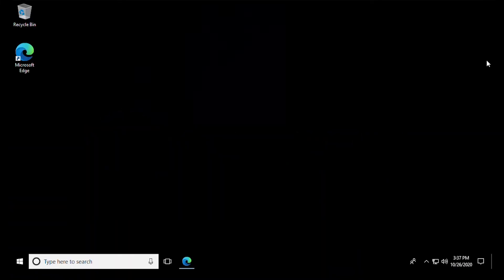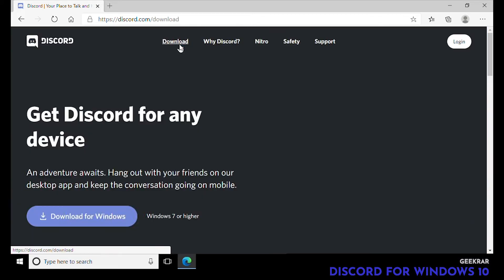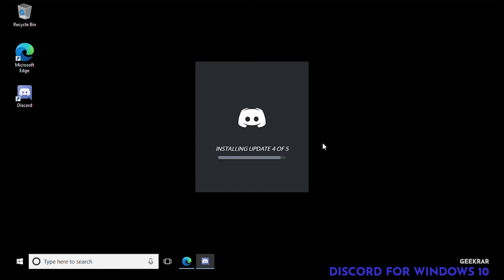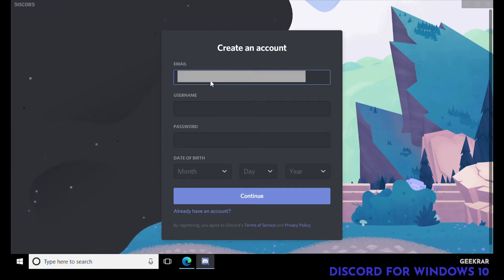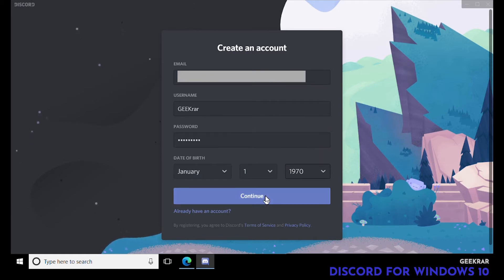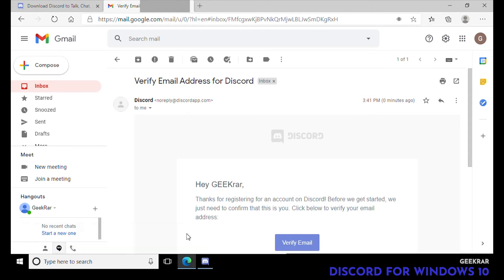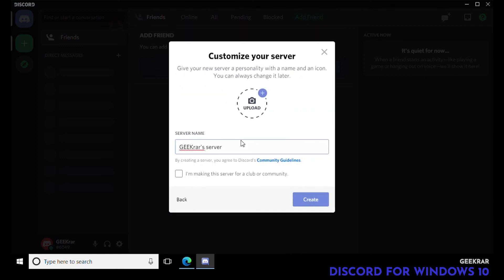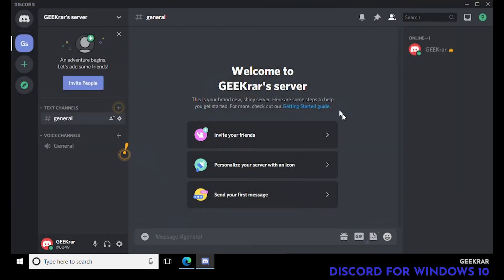HOW TO VERIFY YOUR ACCOUNT ON DISCORD (2020) | The best step by step tutorial on Windows 10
In this video I will show how to verify your account on discord. We'll use a Windows 10 computer (PC or laptop) install and verify discord email. Once verified you can be on your way chatting or hosting you own group and using all the feature of the app.